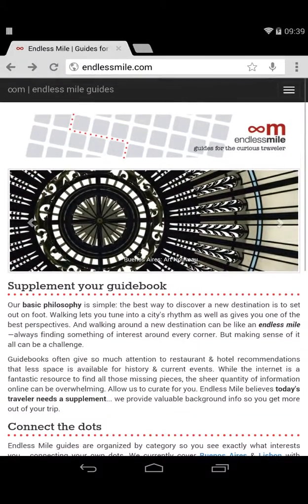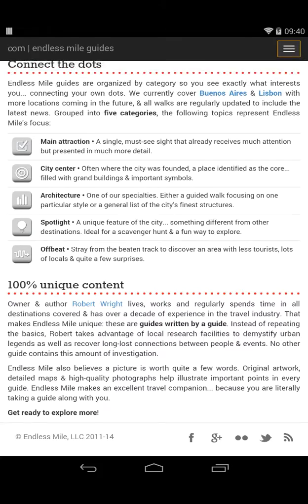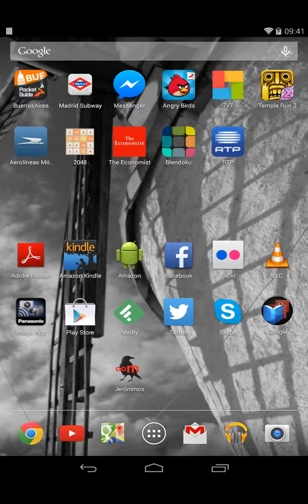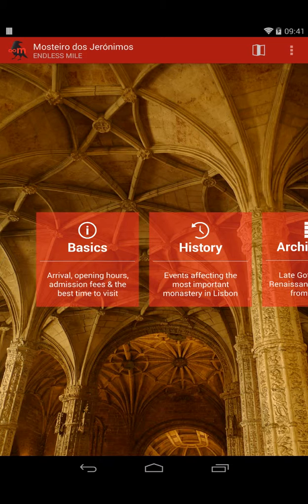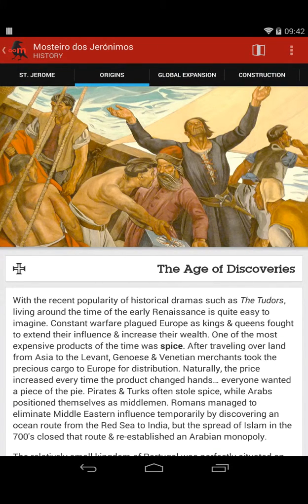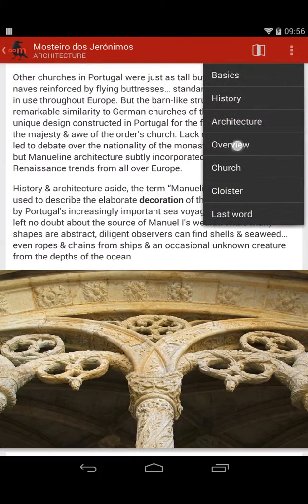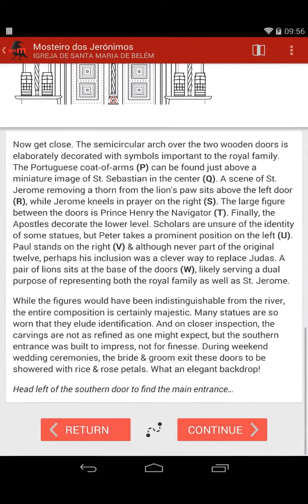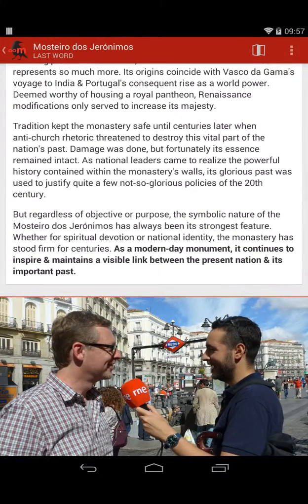Mosteiro dos Jerónimos Android app, beta version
Preview of our first Android app! Should be ready for release by late May 2014. Let us know what you think!